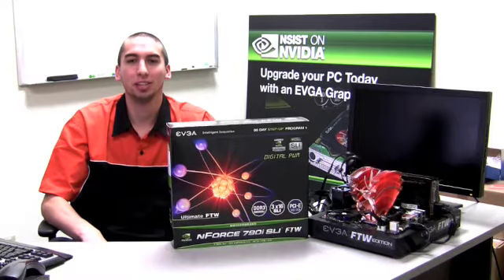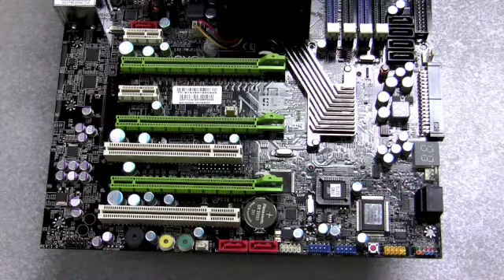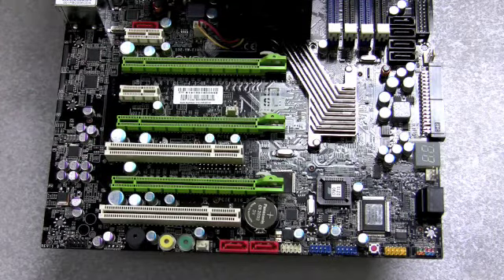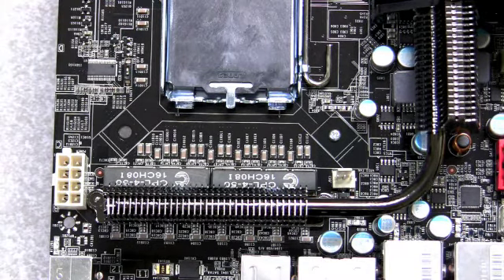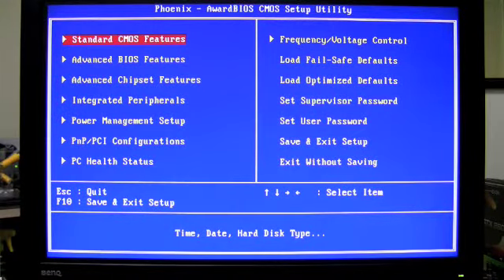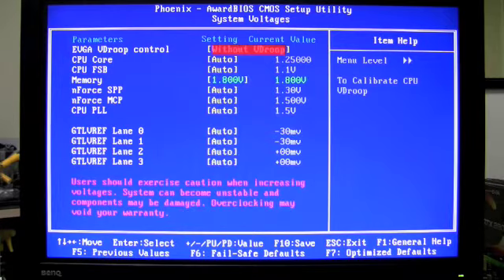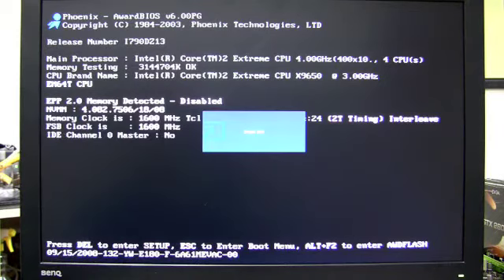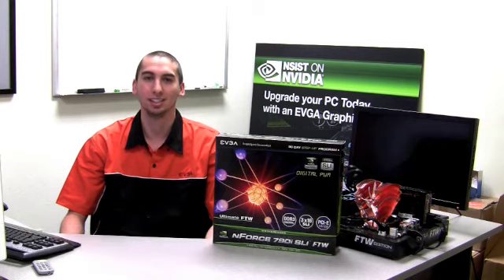EVGA - 790i FTW Digital